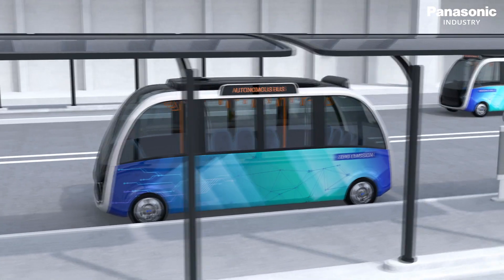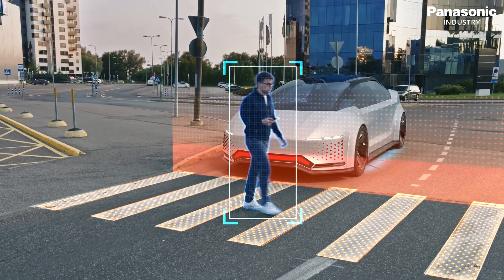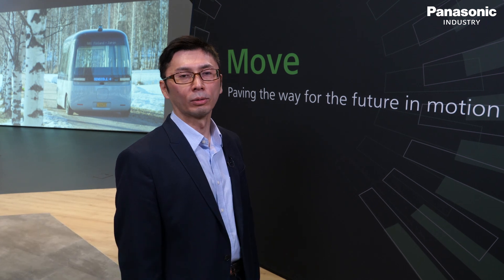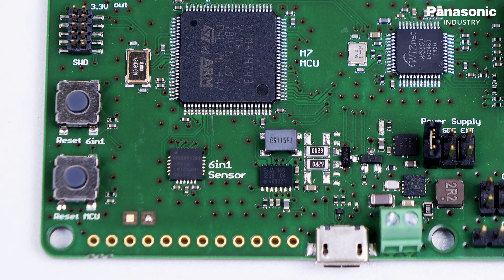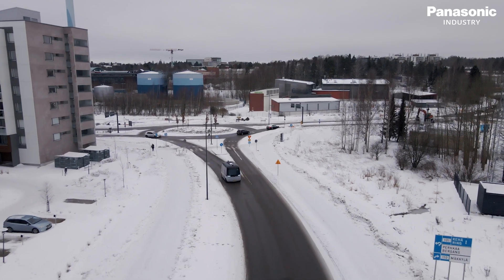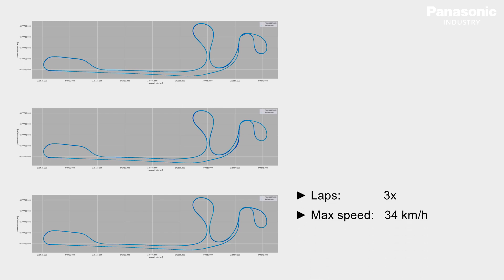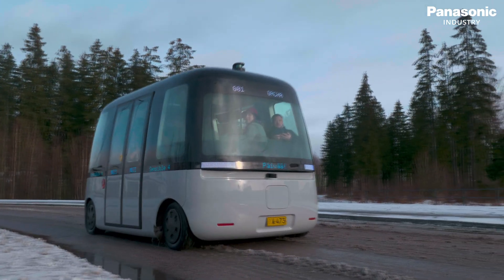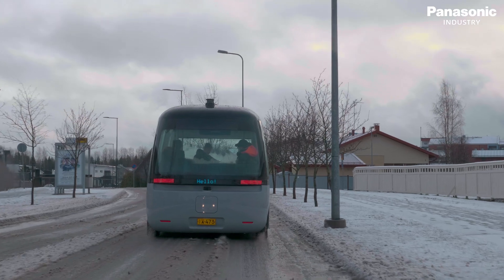Ready for autonomous driving - Panasonic Industry and Sensible4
Eager to take self-driving reliability and accuracy to the next level, Sensible4 and Panasonic
Industry Europe executed a joint test project levering the synergies between Sensible
4’s proven self-driving software and the benefits of Panasonic Industry’s unrivalled Inertial
Measurement Unit (IMU). Find out about the results in this video.